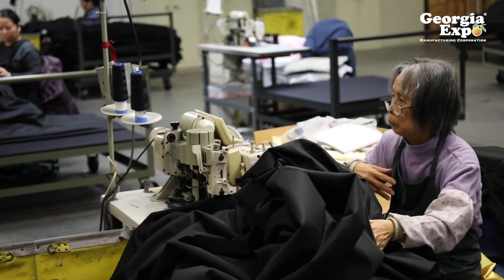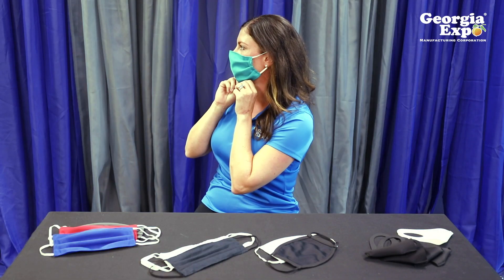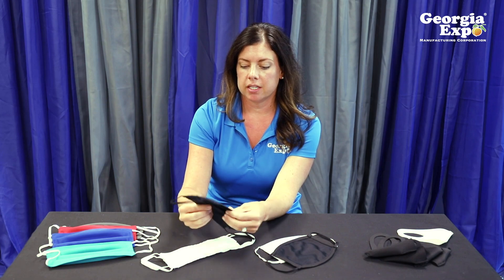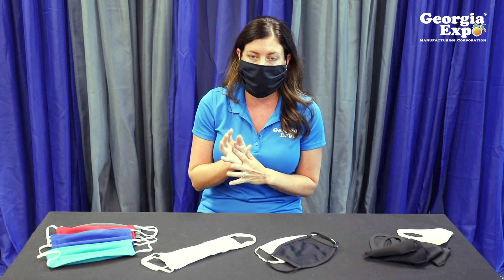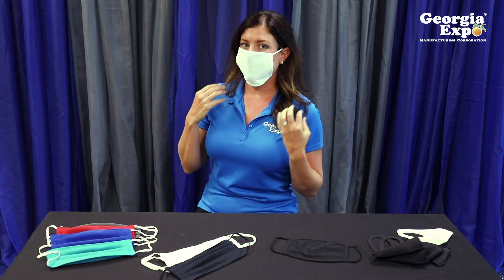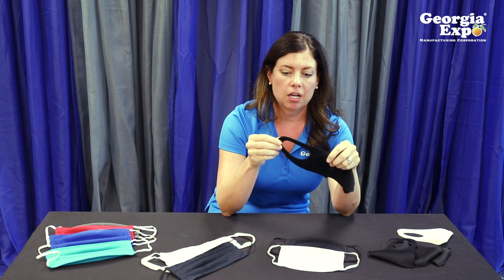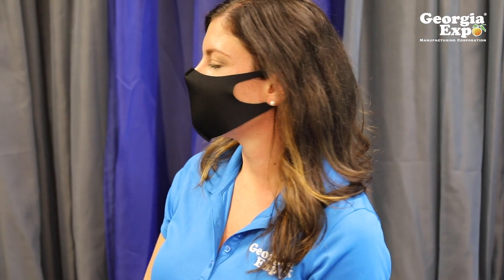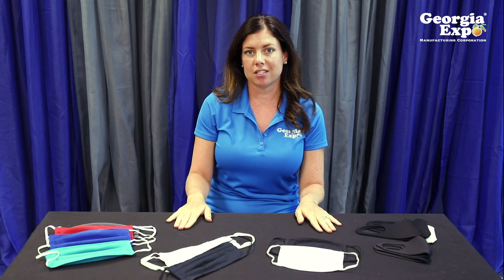Fabric Face Mask Demo Guide – Which Mask is Right for You?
Every individual has different preferences and needs for fabric face masks. It's hard to tell with so many styles on the market which style might be the right one for you. You may even want a few different styles for different uses. In this video, we break down each style of mask that we sew here in our Suwanee, GA factory so you can make the best decision about which style is right for you. Watch as we walk you through the different kinds of masks we offer and go over the pros and cons of each. We'll help you choose the best face covering for you. Thanks for supporting our American workers and buying locally made!

Pleated Mask Nonsurgical, Reusable, Fabric Masks. Available in 12 colors. Perfect for personal use or for your staff and customers as businesses re-open. Sewn-in Suwanee, GA, Made Local.

Cotton Mask MADE IN THE USA | Nonsurgical, Reusable, Fabric Cloth Mask. Available in natural cotton. Perfect for personal use or for your employees and customers as businesses re-open. This mask is a one size fits most design that is ultra-lightweight and breathable, perfect for summer. Sewn-in Suwanee, GA, Made Local.

Everyday Mask Nonsurgical, Reusable, Cloth Fabric Face Masks. Available in 2 colors. Simple oval shape with elastic ear attachments. Lightweight, comfortable, affordable, and economical. Perfect for personal use or for your staff and customers as businesses re-open. Sewn-in Suwanee, GA, Made Local.

Sleek Mask Nonsurgical, Reusable, Washable, Cloth Fabric Face Masks. Available in 2 colors with more colors available soon. Ultra-sleek design that fits comfortably around the face. Lightweight and breathable with comfortable fabric ear attachments. Affordable and machine washable. Perfect for personal use or for your staff and customers as businesses re-open. Sewn-in Suwanee, GA, Made Local.